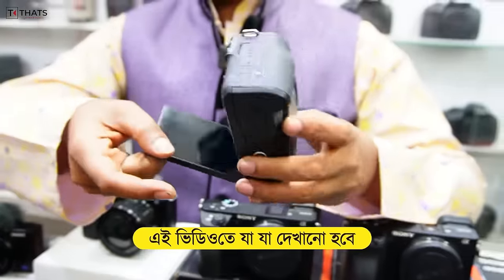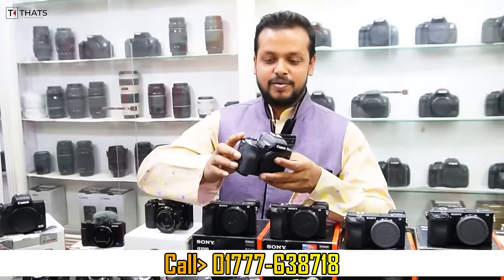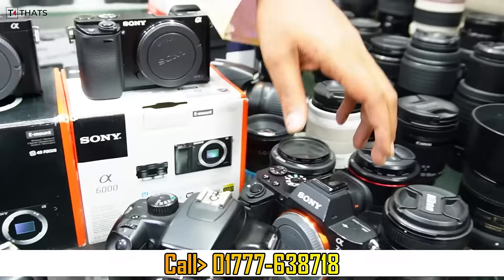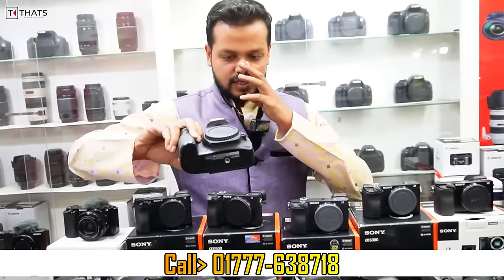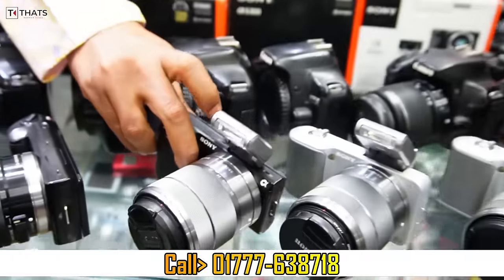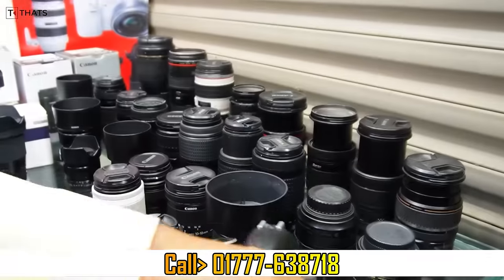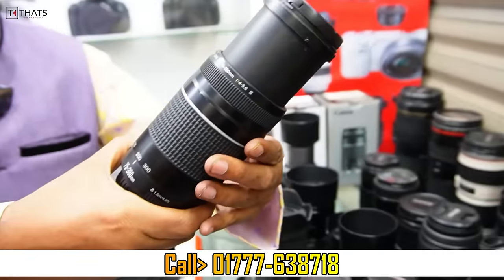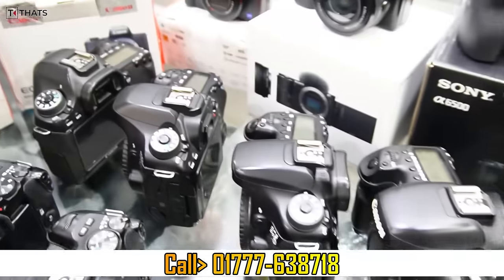Used DSLR Camera Price In Bangladesh 2024😱Used Dslr Camera Price In Bd 2024-Second Hand Dslr Camera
Used Dslr Camera Price BD 2023😱 DSLR Camera Update Price In Bangladesh | Second Hand Canon / Sony / Nikon DSLR Camera Price 2022 | Thats Rahman @Dslr @UsedCamera @DslrCameraPrice @SecondHandDSLR

8k camera price in bangladesh
4k camera price in bangladesh

🎯 ঠিকানাঃ

New Camera Point
Shop # 55, Level - 6,
Eastern Mollika Shopping Complex
Elephant Road, Dhaka -1205

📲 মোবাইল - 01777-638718